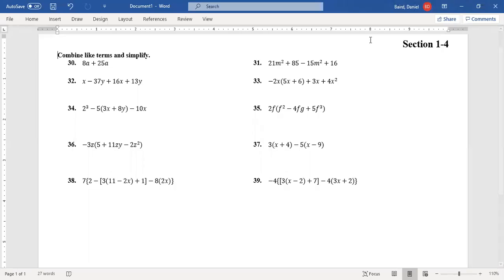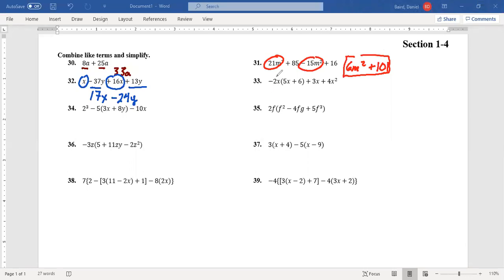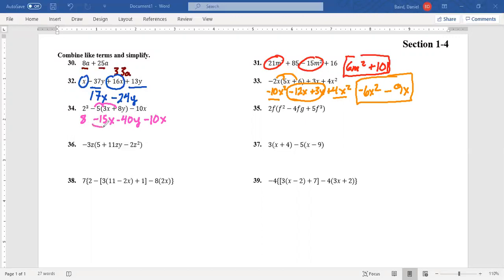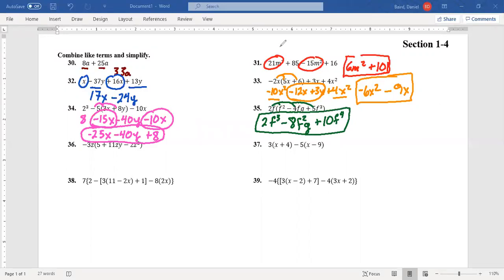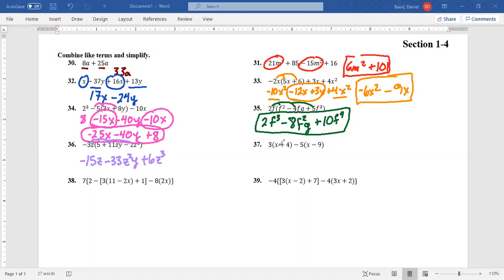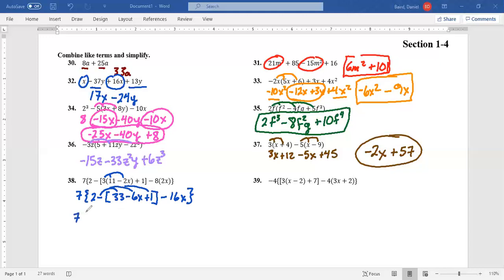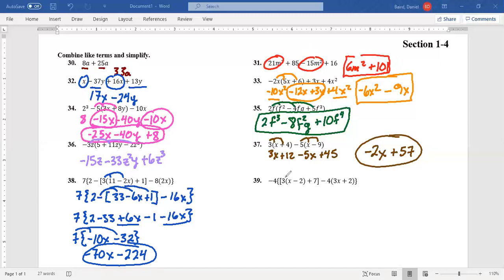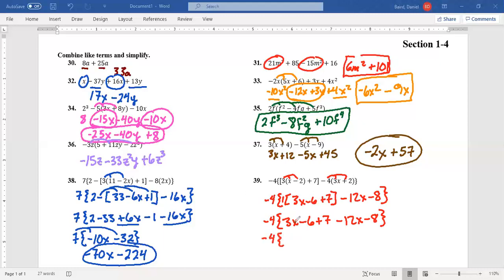101 1-4 Solutions 30-39